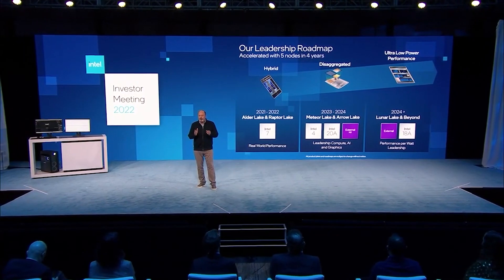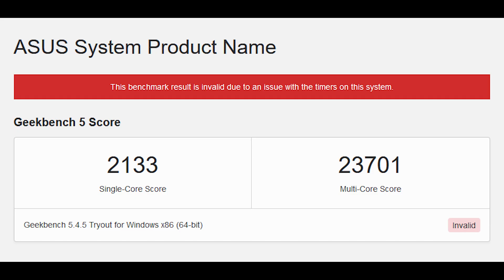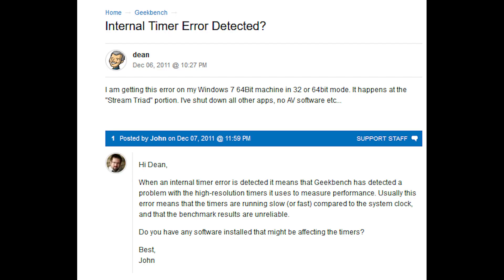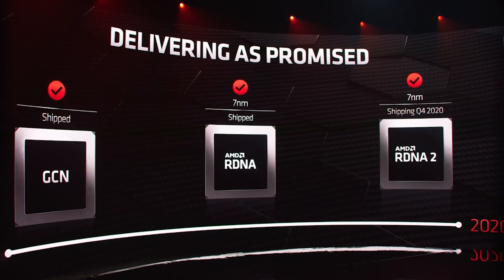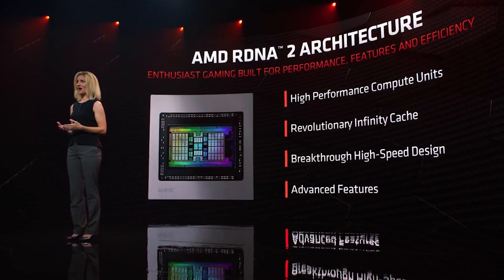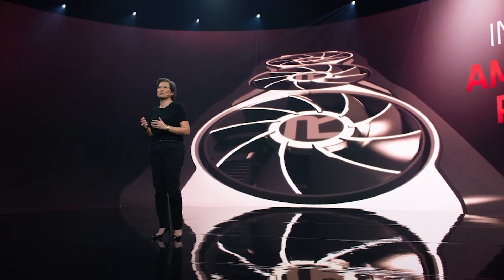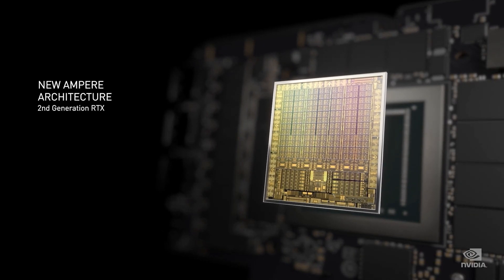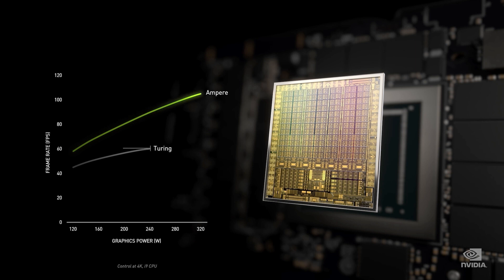RTX 40 BEHIND RDNA 3 In Innovation Says AMD & 600W GPUs Are The FUTURE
RDNA 3's chiplets are HUGE part of the RDNA 3 architecture, and recently AMD discussed how RTX 40 is BEHIND RX 7000 next gen graphics cards in innovation. The chiplets and WGP of RDNA 3 is just ONE innovation that AMD have made, and by all reports RDNA 3 may actually BEAT RTX 40 Lovelace in GAMING performance, if not ray tracing performance.

While increasing clock speed, TFLOPs and overall hardware specs is imporant, hardware innovations are also key. Nvidia won with RTX 20 thanks to the Turing architecture and RTX cores. But can AMD RDNA 3 WIN against RTX Lovelace? Both are rumoured to be MONSTERS in specs, performance and power consumption, so the battle will be tight.

We also have confirmation that 600W graphics cards are in our future, and we also have a very interesting leak of some RTX 40 PCIE IDs.

0:00 Start
0:05 13900K benchmark
5:12 RTX 40 vs RDNA 3
12:23 RTX 40 PCIE IDs